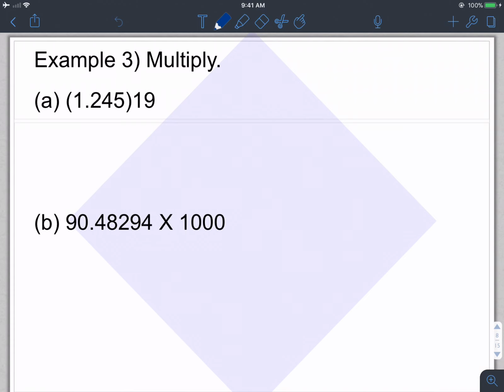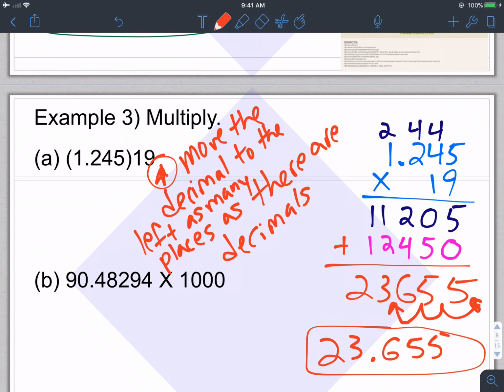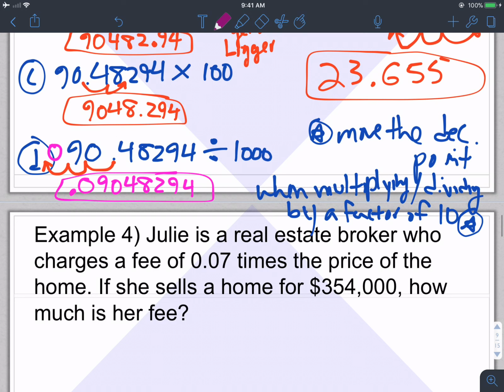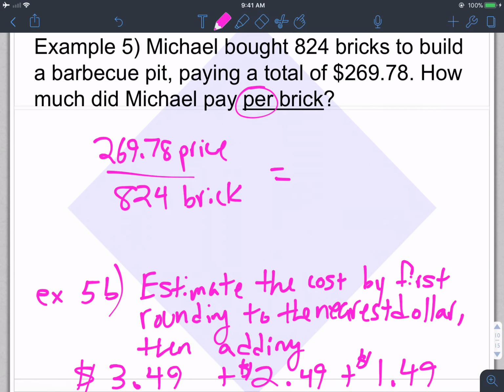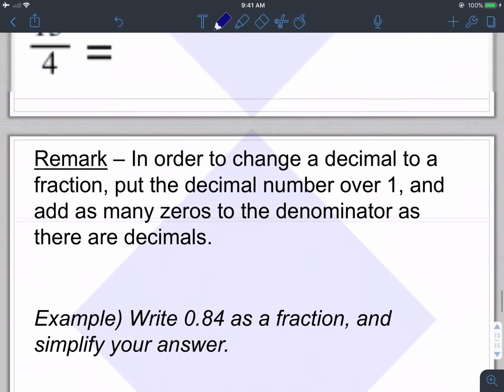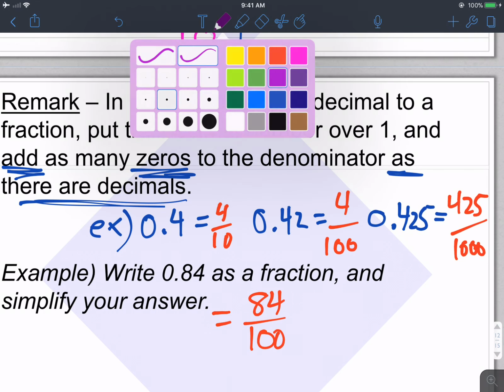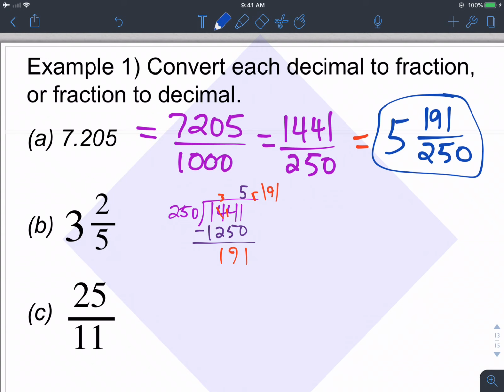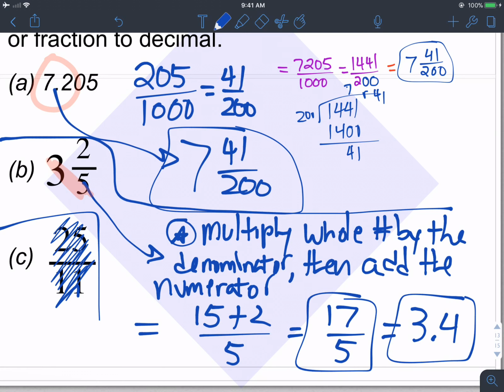3.4-3.6Lecture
Polce MAT 006